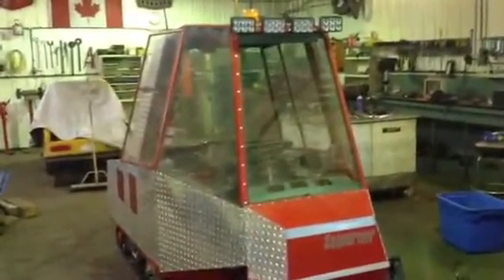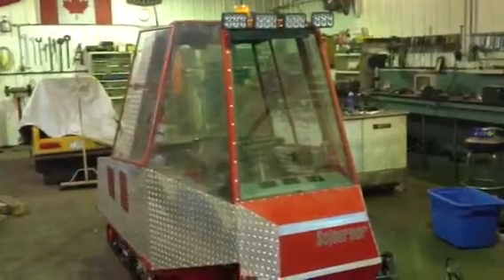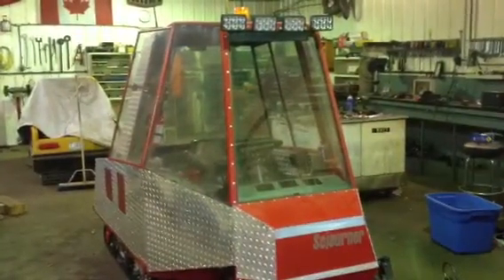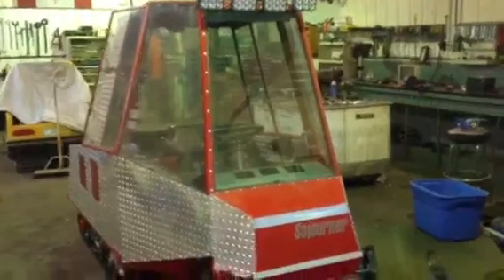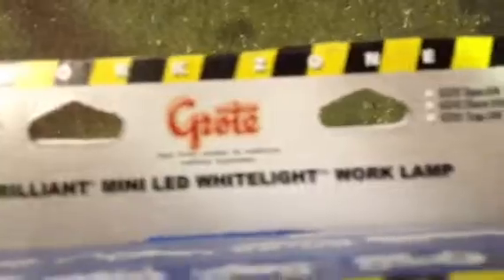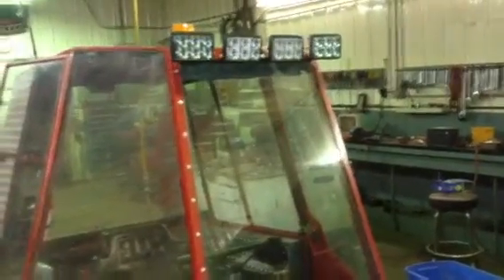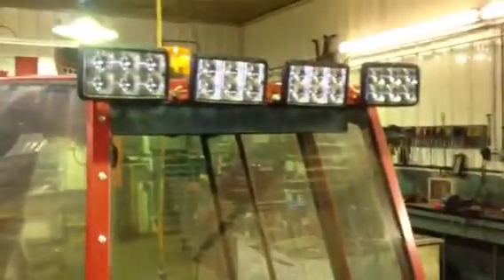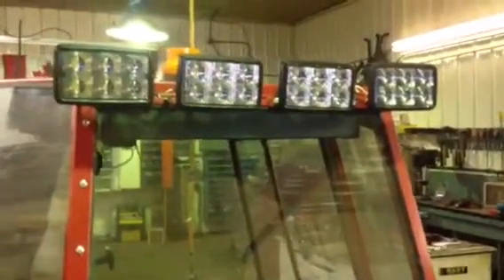Grote Trilliant Mini LED Worklights on Snowmobile Trail Groomer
I just installed this set of Grote LED lamps on my groomer. I am quite impressed with the amount of light they produce from only a hair over 1 amp of current draw per light. They measure approx 5 1/2 x 3 1/4".